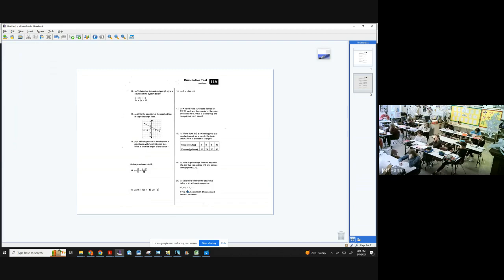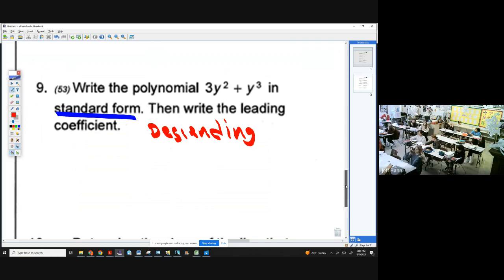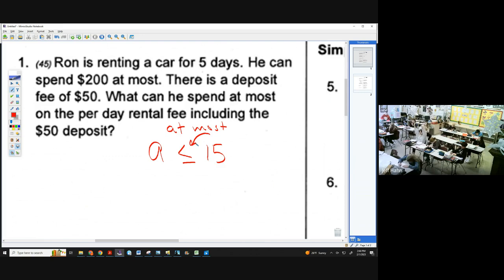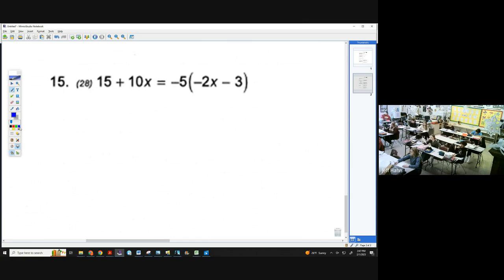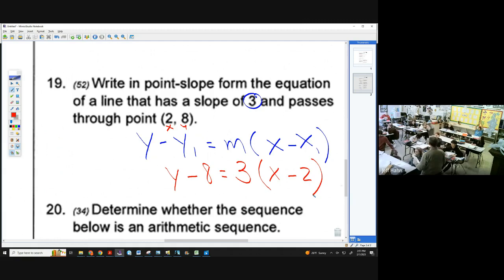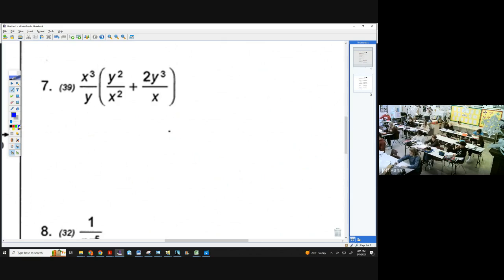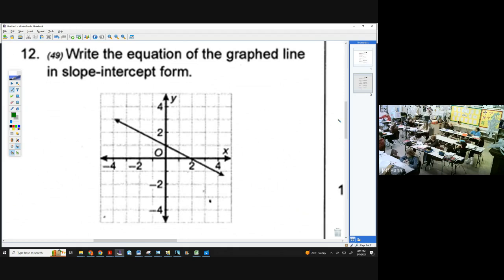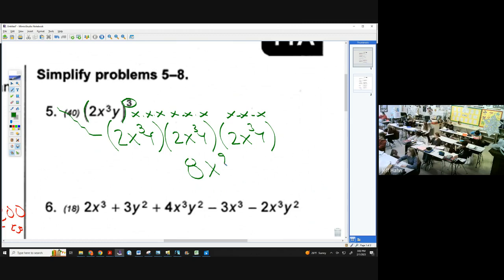8th math Pretest 11A review part 1